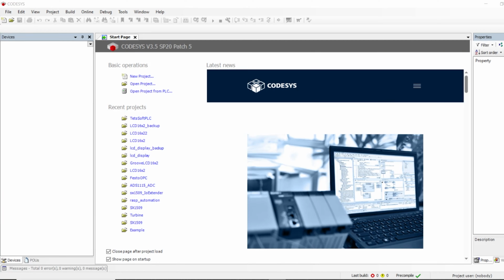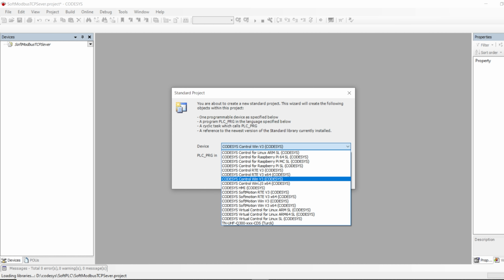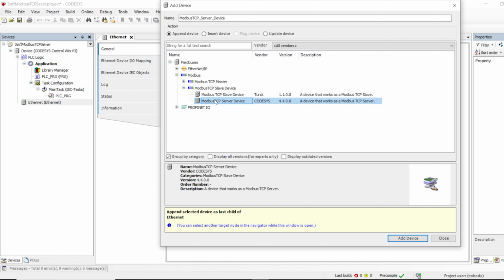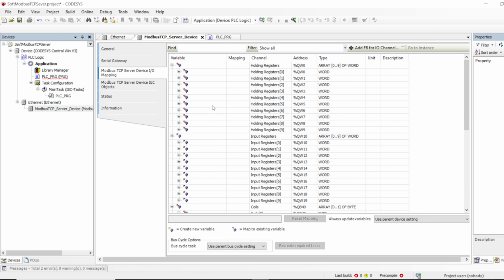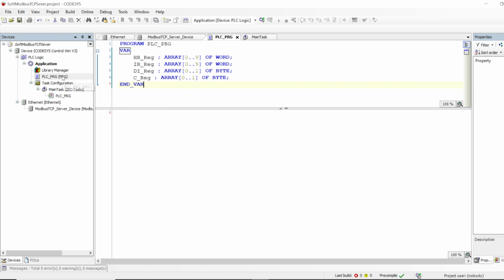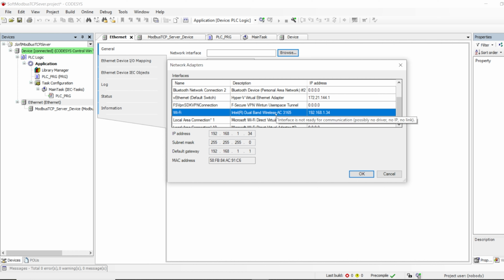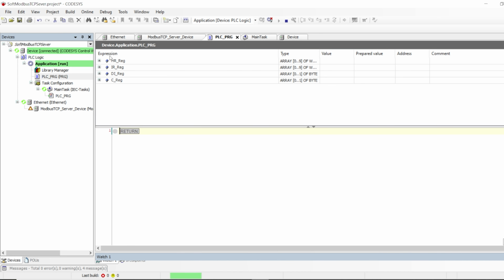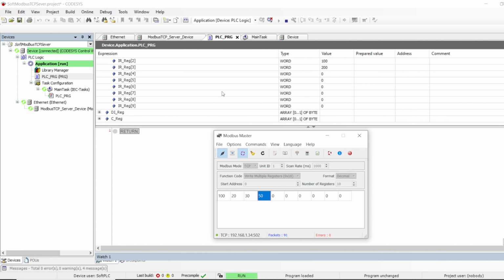Codesys Modbus TCP Server on Windows Soft PLC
This video deomostrates how implement a Modbus TCP Server on a  Codesys Windows Soft PLC